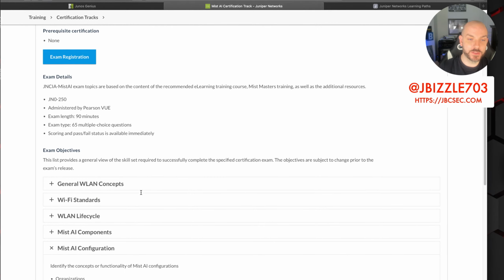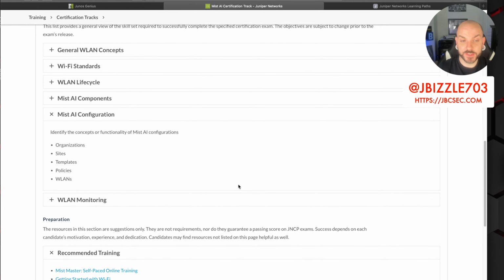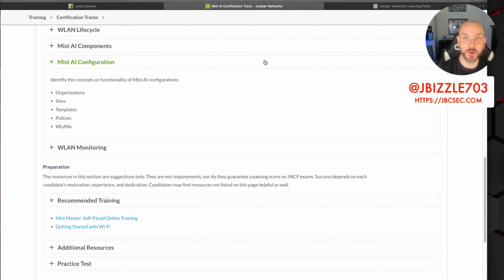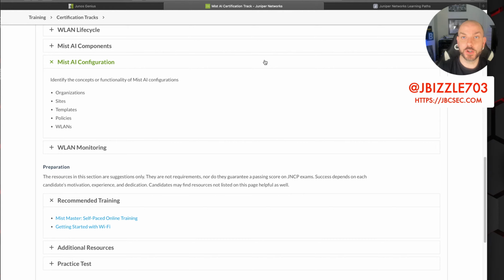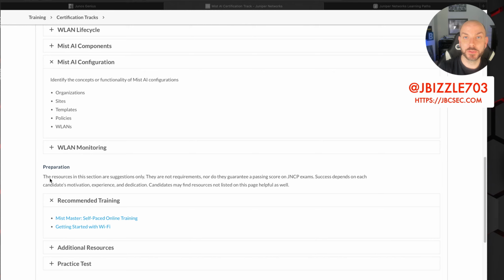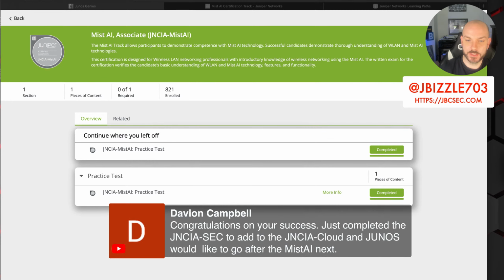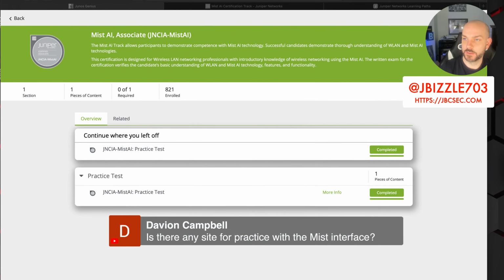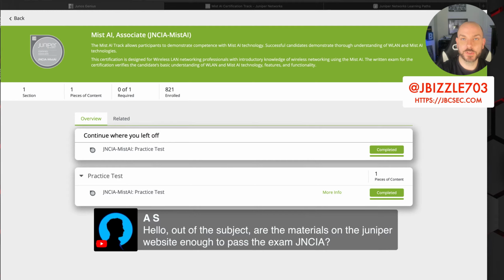How I Passed Juniper Networks JNCIA-MistAI Wireless Exam | Juniper Cert Voucher Giveaway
I just passed my Juniper Networks JNCIA-MistAI exam! This is part of my Juniper Networks Associate certificate challenge I had laid out in a previous video. I was planning to go after all 6 of the certs (I have now passed the JNCIA-JUNOS, JNCIA-SEC, JNCDA, , JNCIA-DevOp, JNCIA-MistAI and JNCIA-Cloud exams).  Here I provide a review of the study content, the layout of the exam and some study tips.

Juniper Networks provides great resources for training, studying, virtual labs, and free exam vouchers. These certifications include the JNCIA-Junos (focused on routing and switching), JNCIA-SEC, JNCIA-Cloud, JNCIA-DevOps, and JNCDA (focused on design). I've done practice test walkthroughs and review tips for each of the exams I've passed so far!

00:00 - Intro
01:42 - Training Resources
05:10 - Proctored Exam
06:12 - Exam Review & Tips
13:45 - Stream Questions
18:28 - Cert Voucher Winner
24:08 - Wrap Up

C Y B E R I N S I G H T

Juniper JNCIA-Junos

Juniper JNCIA-SEC

Juniper JNCIA-Cloud

Juniper JNCIA-DevOps

Juniper JNCDA

CCNP Enterprise

CCNP Security

CCNP Collaboration

CompTIA Linux+

Linux+

Ethical Hacking

Hacking

CISSP

CCIE

OSCP

Comptia Network+

Comptia Security+

CyberInsight